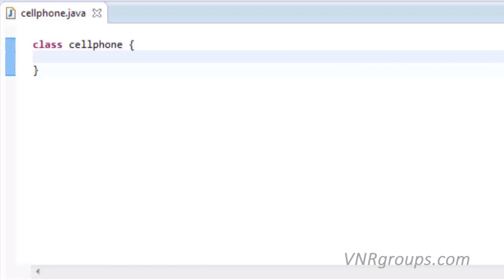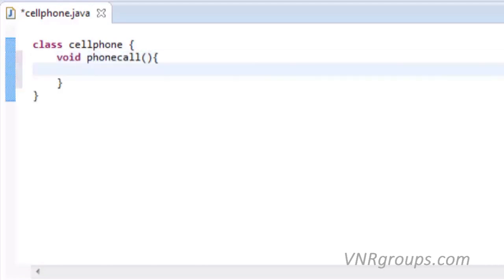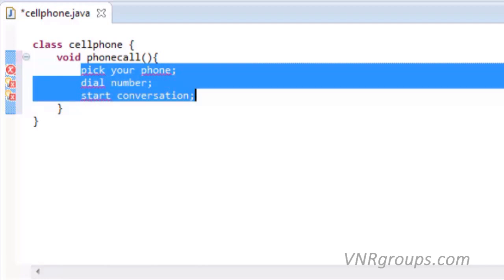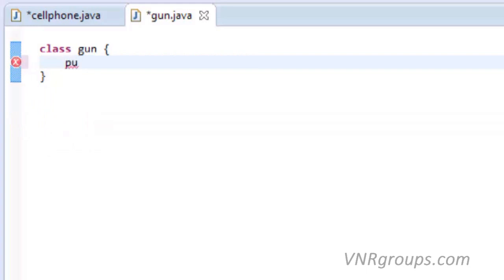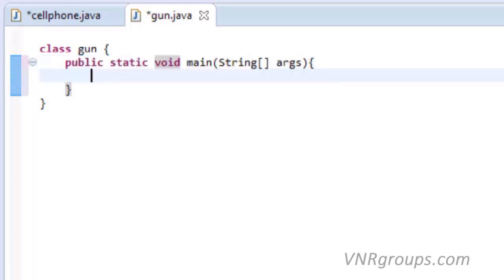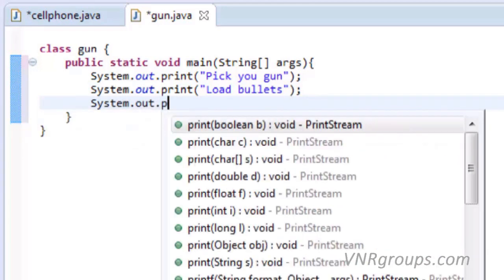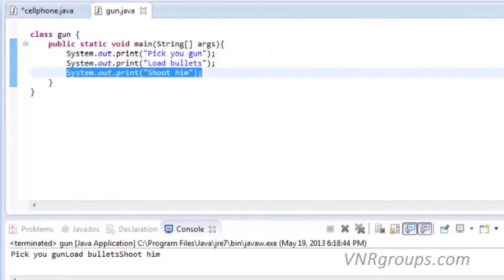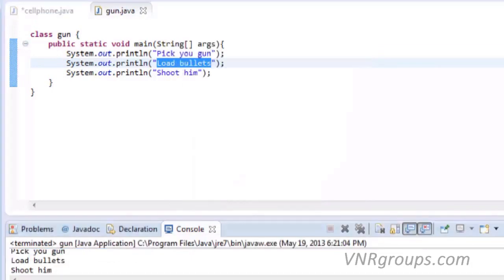Java Tutorial For Beginners - 2 - Understanding Simple Java Program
The Java programming language is easy to learn, whether you're totally new at programming, or just want to pick up a new language. It is the perfect computer language for being competitive in today's industries or even to create programs as a hobby.